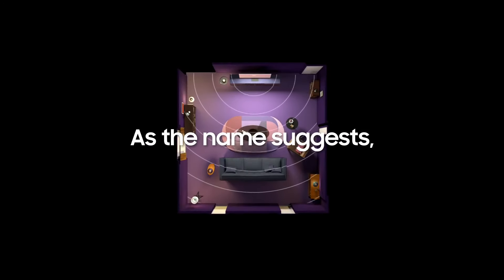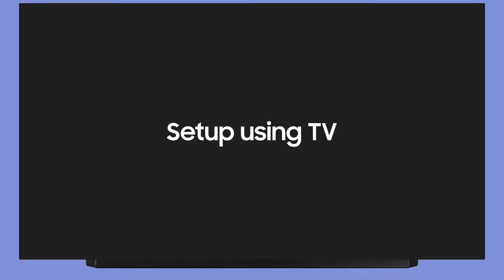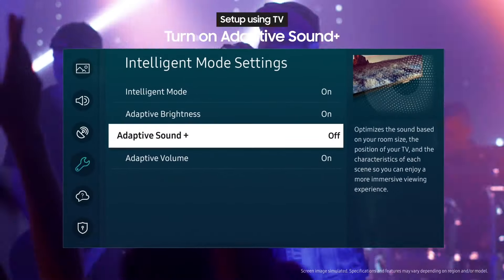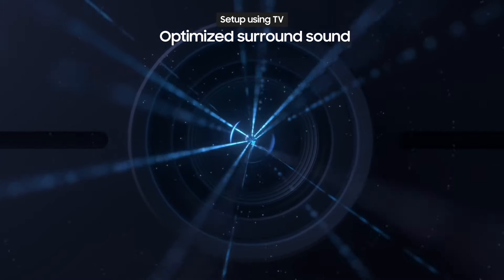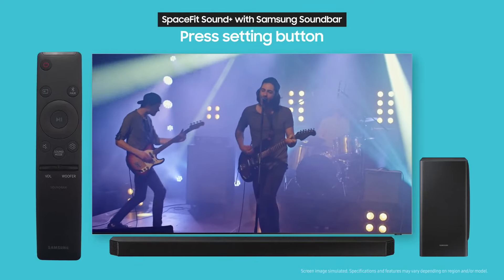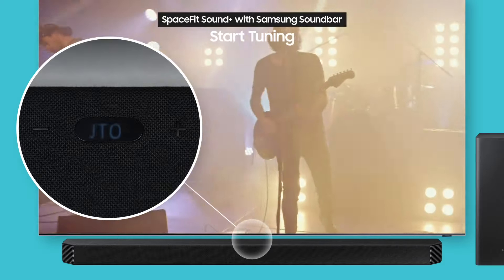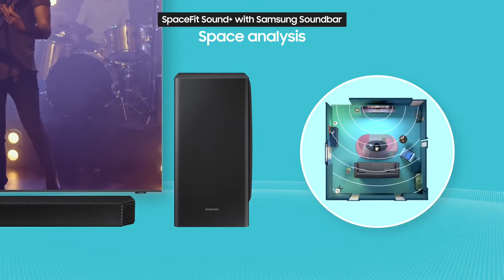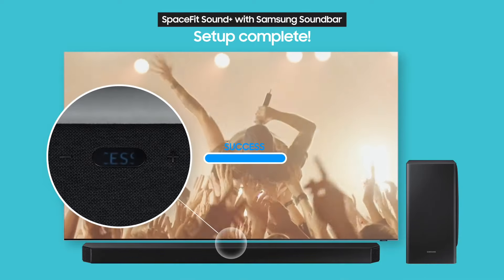How to optimize sound with SpaceFit Sound and Neo QLED | Samsung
Ready to give SpaceFit Sound a try? Follow this simple guide and enjoy sound that’s perfectly optimized to the room your Neo QLED is in.